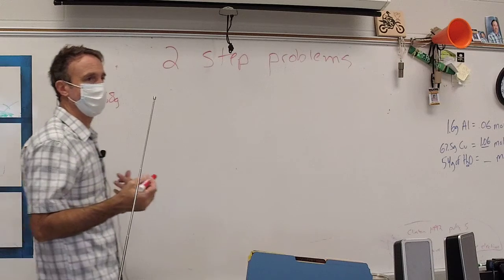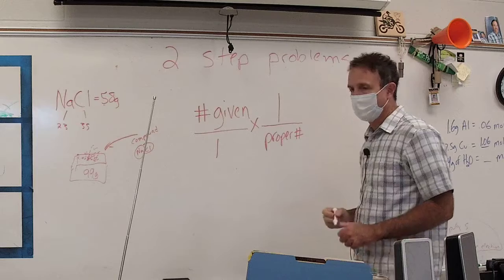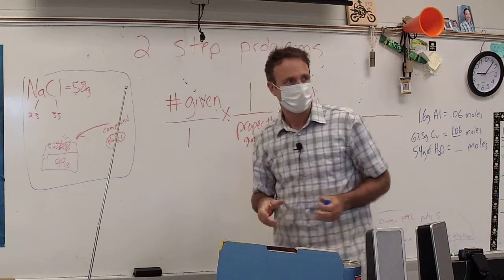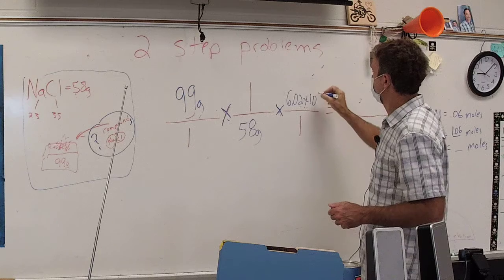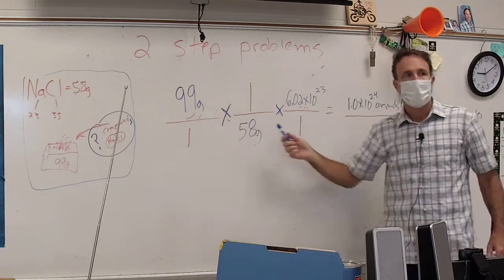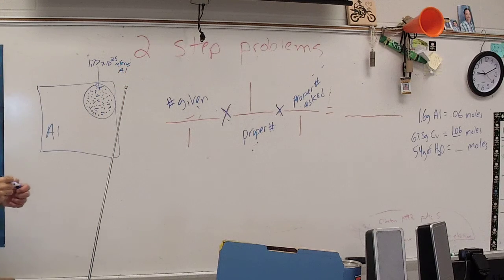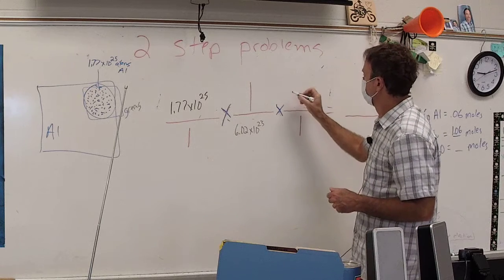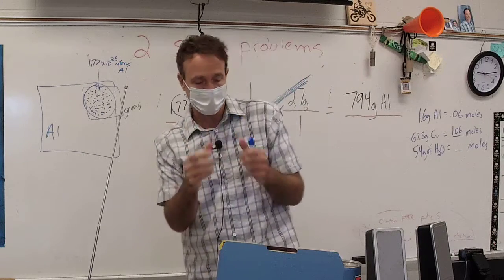Two-step Mole problems